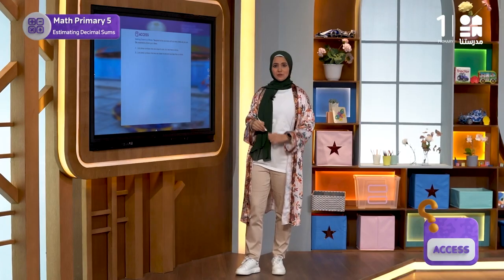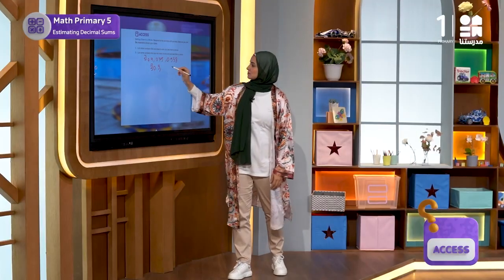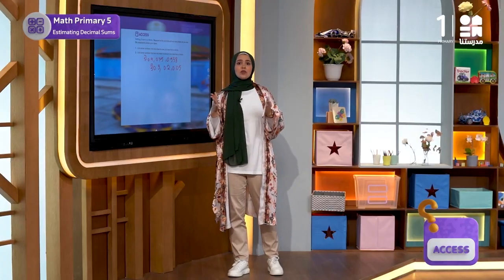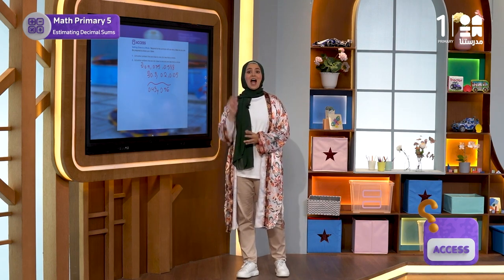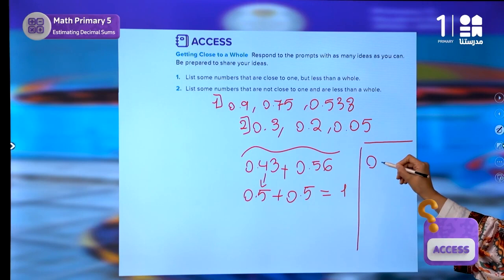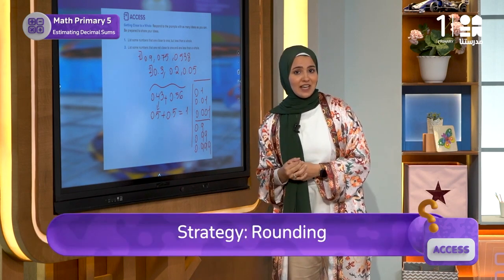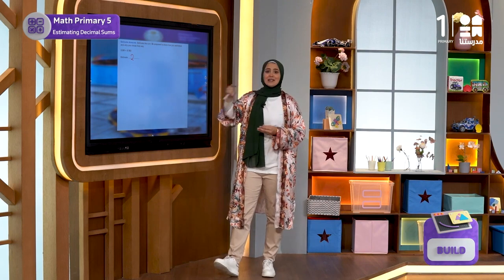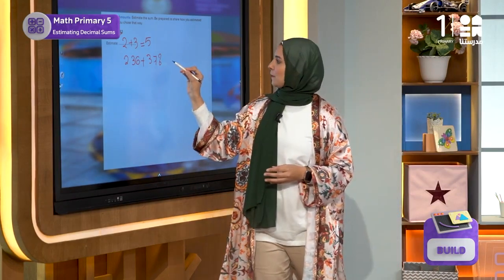Estimating Decimals sums | Math | الصف الخامس الابتدائي